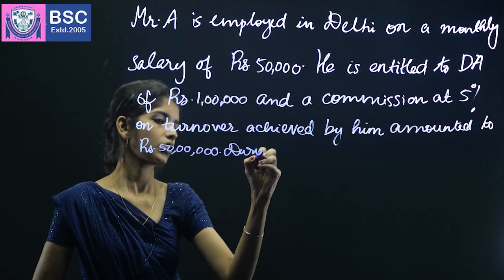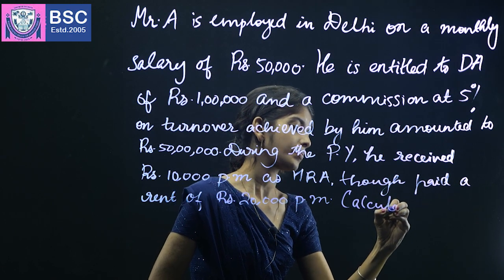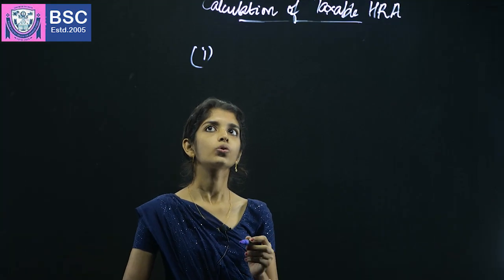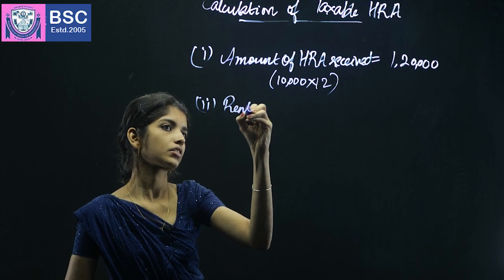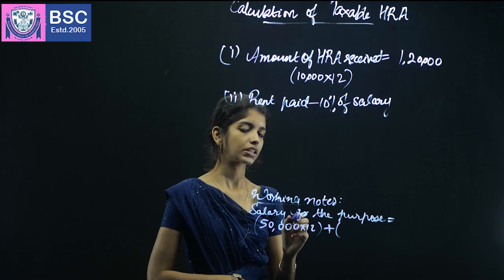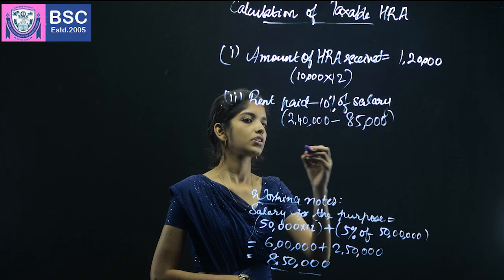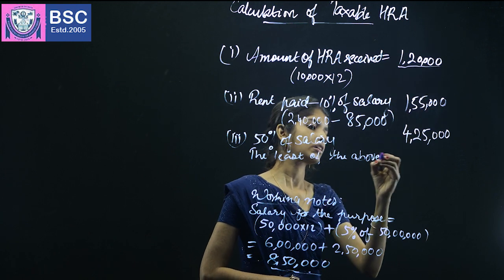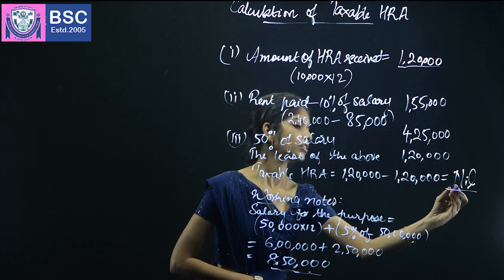Income from Salaries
Various allowances that come under taxable, non-taxable, partially taxable allowances.